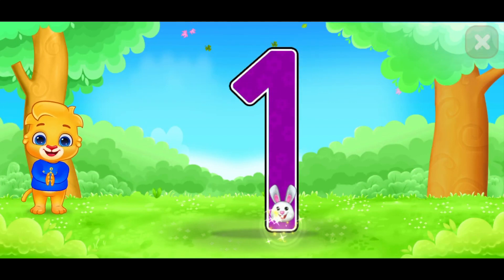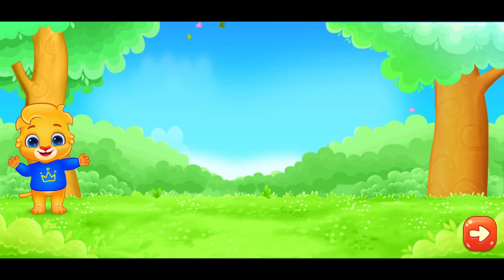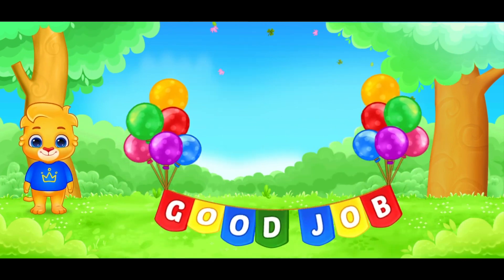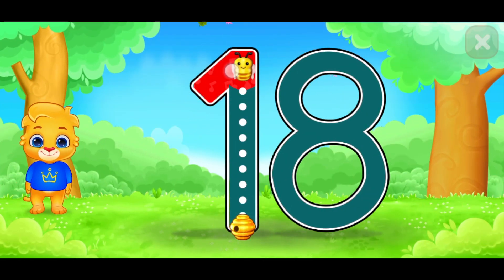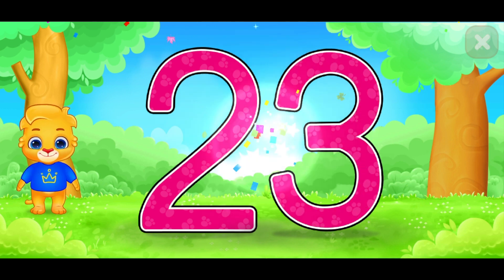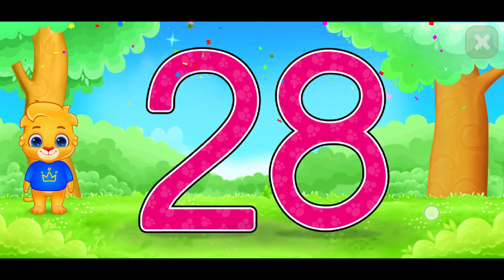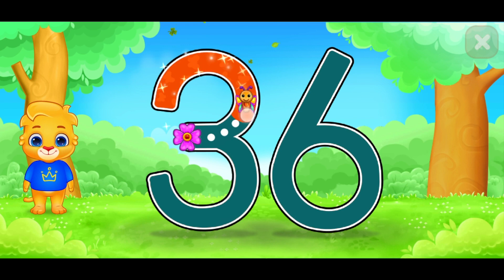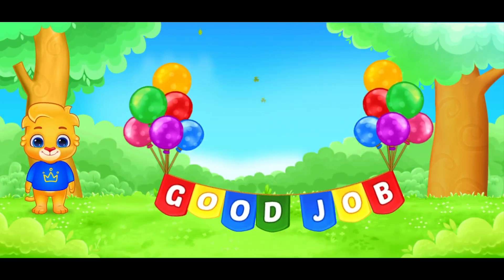Number 1-50 | Counting for kids | Number song | Write Numbers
Hello kids! In this video you will learn counting 1 to 50. Learn and write 1 to 50 counting. It is an educational video with lots of fun. Hope you will learn and enjoy.